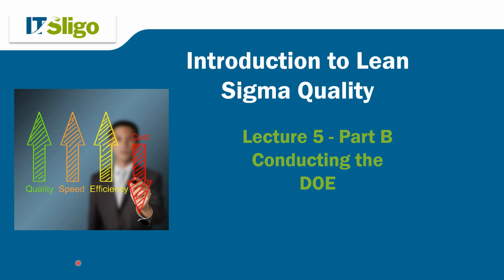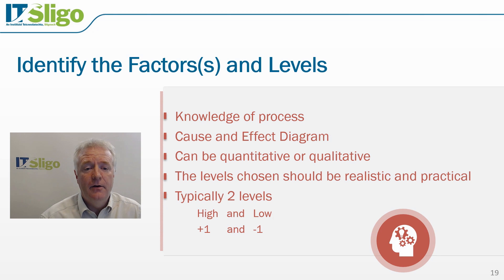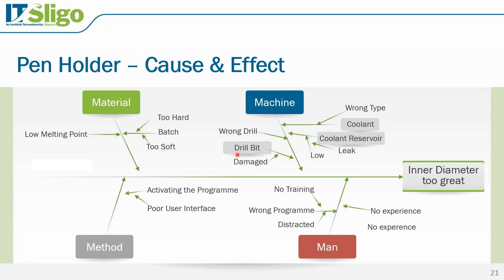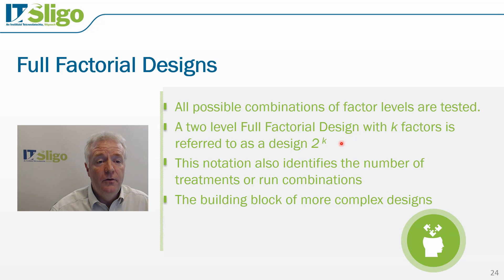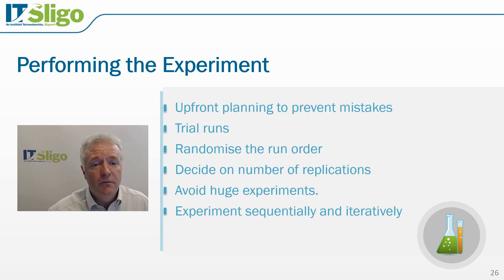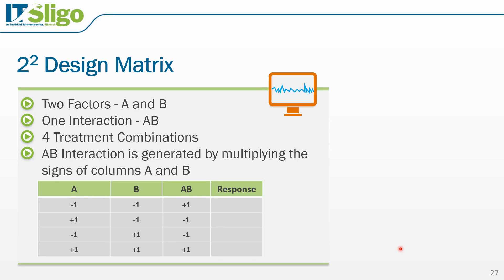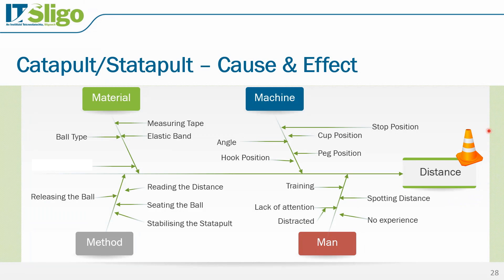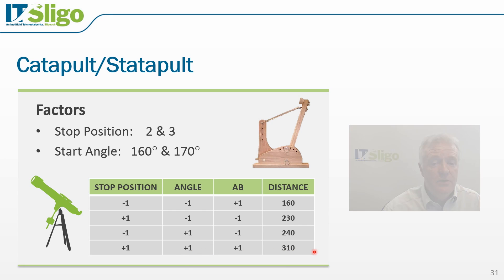Lean Sigma Quality: Lecture 05 - Part B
IT Sligo MOOC - Lecture 05 - Part B